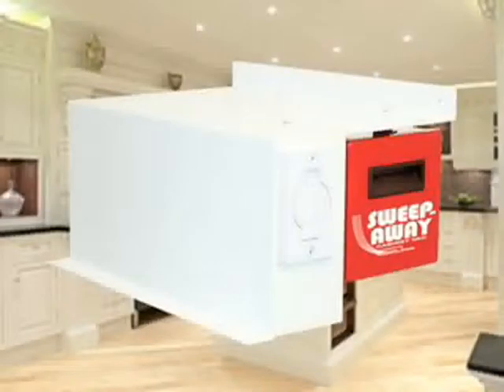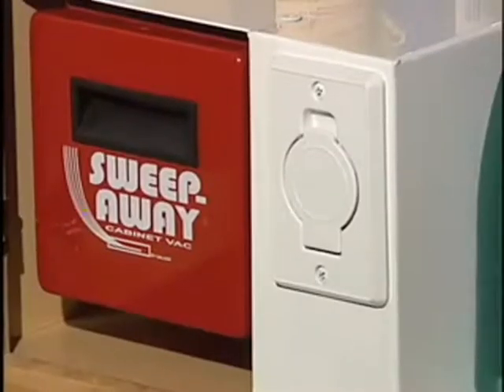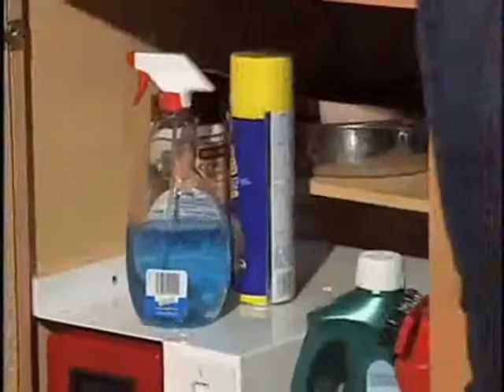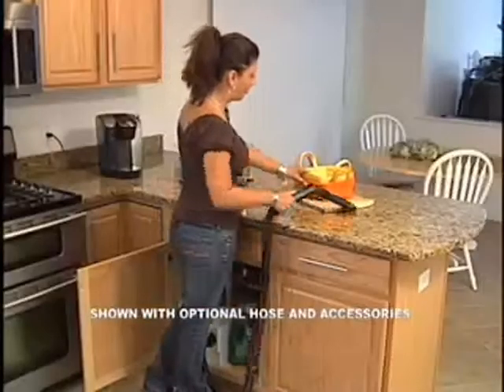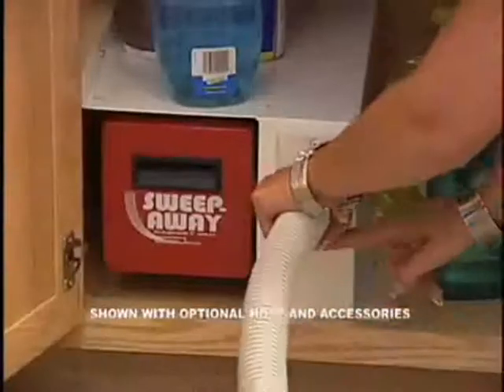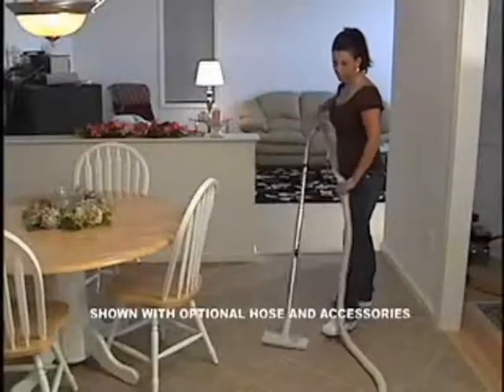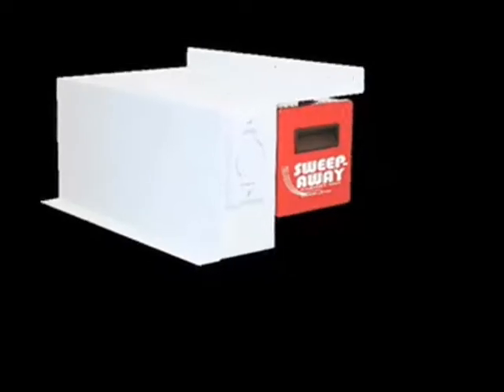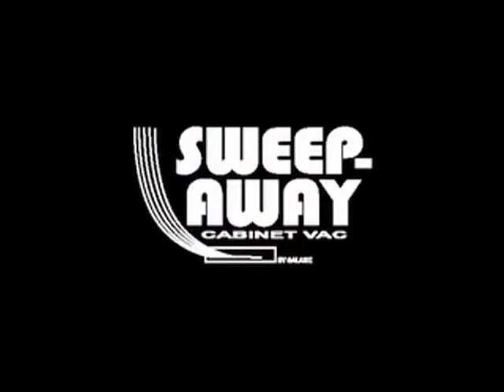The SweepAway Cabinet Vac - a central vacuum system for your cabinet.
The compact SweepAway Cabinet Vacuum System puts the power of a central vacuum system right in your kitchen cabinet, or any other confined place you need it.

Features the VacPan automatic dust pan for a quick sweep-up with your regular broom, or plug in the hose and use with any of your vacuum attachments.

Great in the kitchen, the craft room, or in your RV!